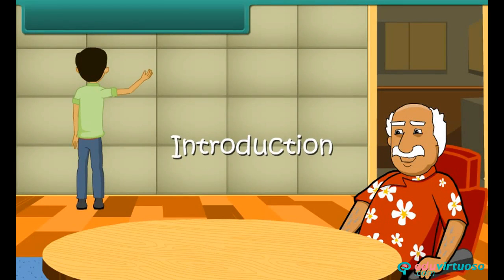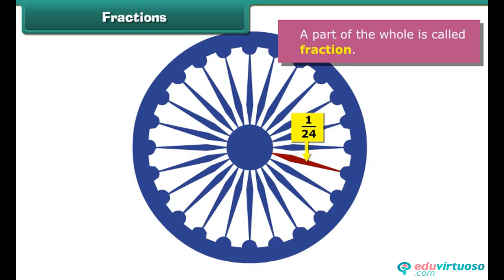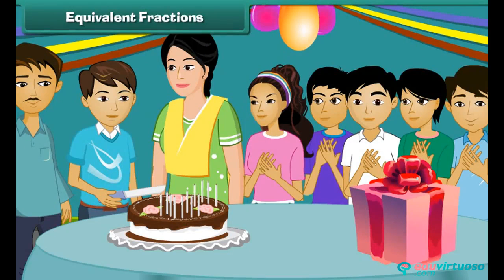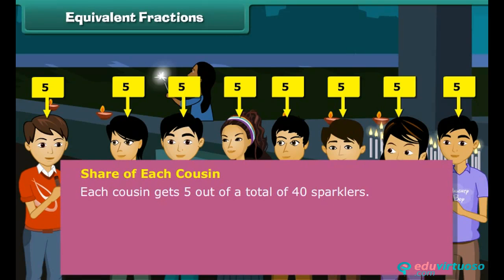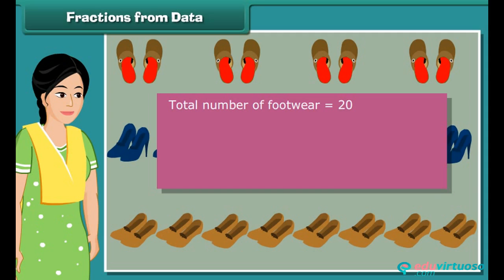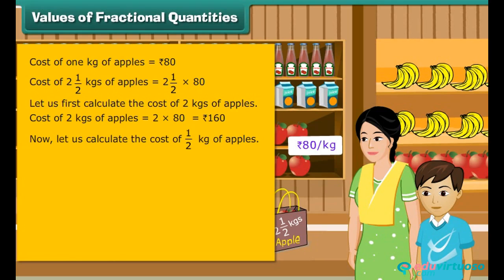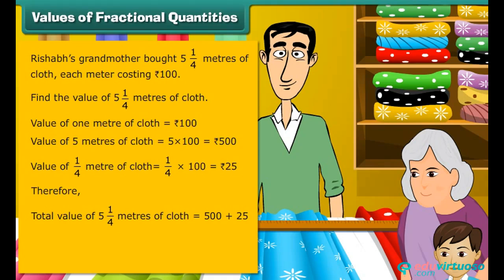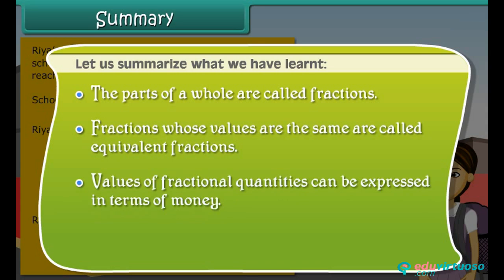Grade 5 | Maths | Fractions | Free Tutorial | CBSE | ICSE | State Board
Welcome to our Class 5 Maths tutorial on Fractions! 🎉📚 In this video, we'll dive deep into the world of fractions and make learning them fun and easy. Whether you're just starting out or need a refresher, this lesson is perfect for you!

What You Will Learn:
- 🧩 Define fractions
- 🍰 Divide wholes into parts
- ✏️ Compute equivalent fractions
- 📊 Work out fractions from data
- 💡 Calculate values of fractional quantities

Key Topics Covered:
- 🍫 Real-life examples of fractions (like dividing a cake!)
- 🌟 Understanding equivalent fractions
- 📆 Fractions from daily activities (like sleeping hours and footwear)
- 🛒 Calculating values of fractional quantities (shopping examples)

For more free resources and to enhance your learning experience, visit our platform Our platform offers numerous benefits, including interactive lessons, quizzes, and much more to support your educational journey. Don't miss out!